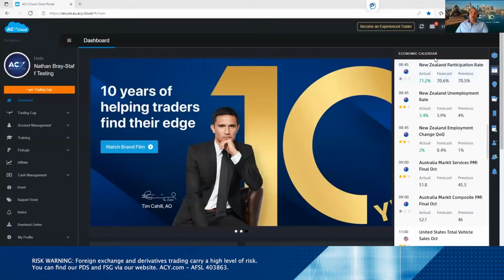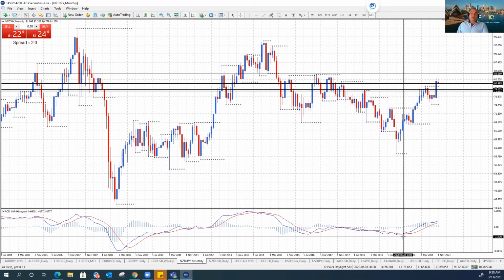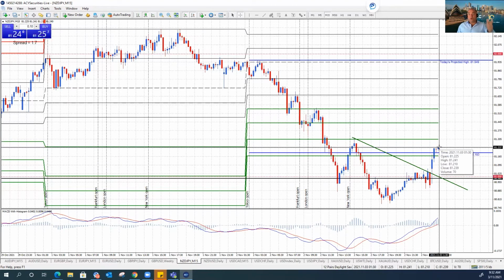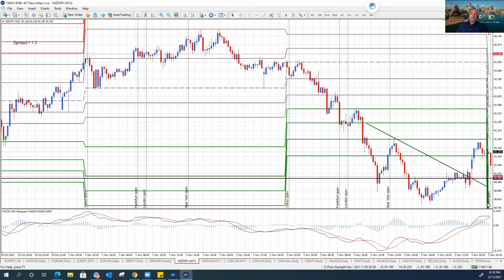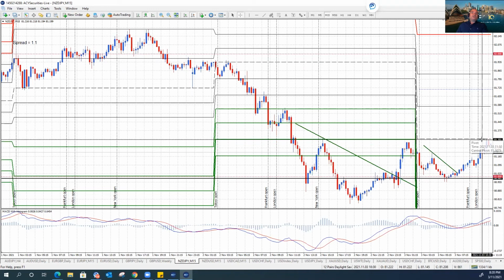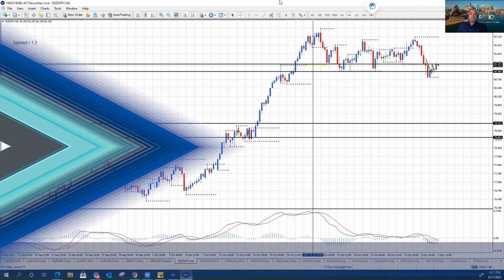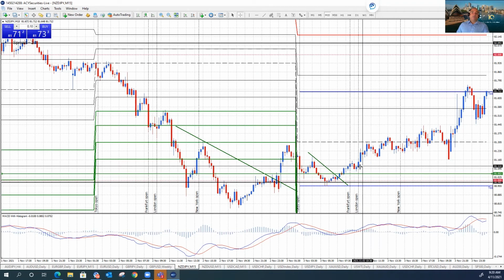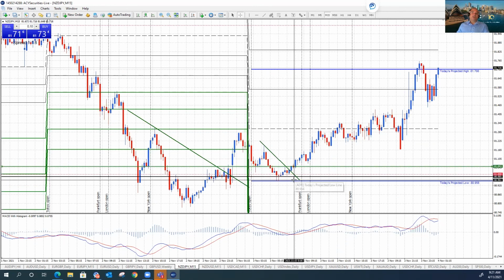The Trade Review with Nathan Bray, NZDJPY Long, 4th November 2021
Join Nathan Bray, Senior Account Manager ACY Securities Australia as he shares his strategy on entering and exiting a trade on the NZDJPY pair during the New Zealand Unemployment Rate data release.